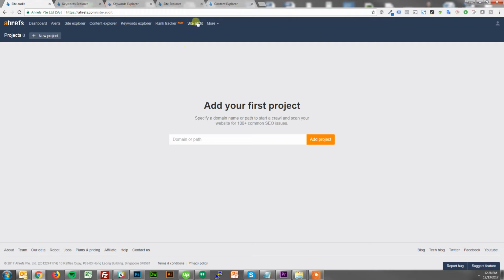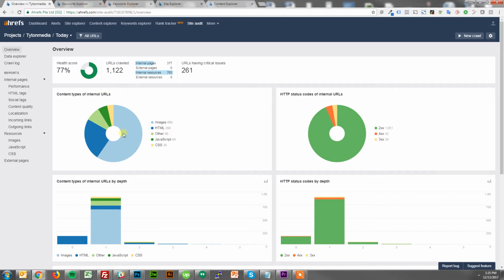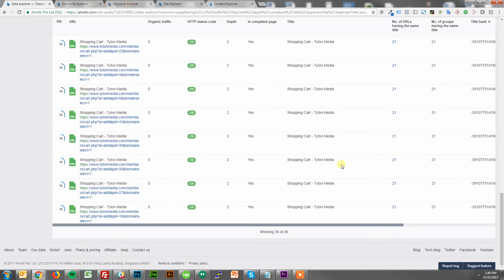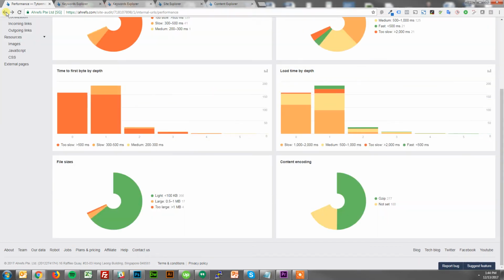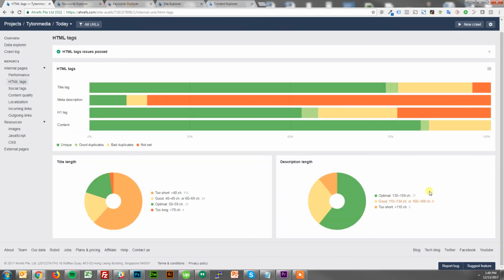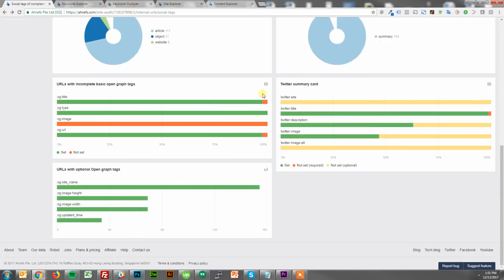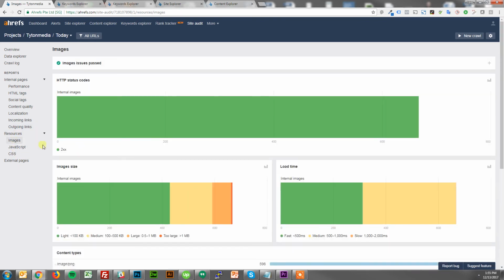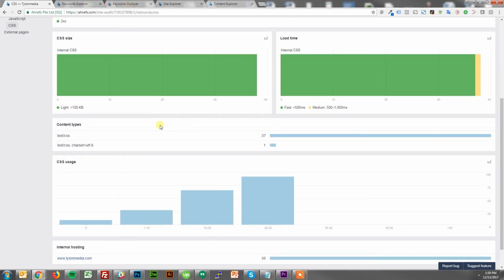How to do SEO Audits with Ahrefs Audit Tool | Tyler Horvath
How to do SEO Audits with Ahrefs Audit Tool!

Learn how to audit your website to see if its coded well for SEO. We go in depth on how to tell what pieces are good and whats bad with the SEO audit tool from Ahrefs.